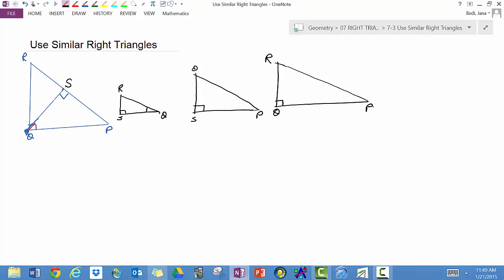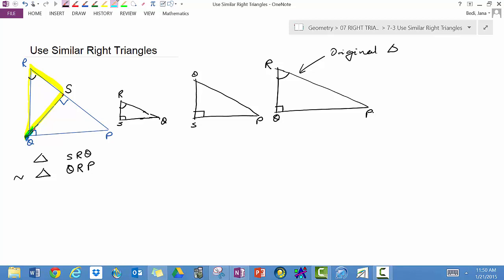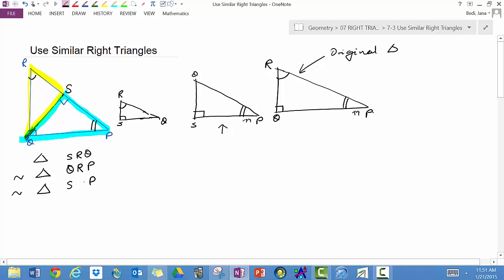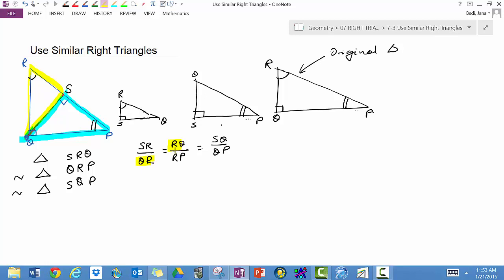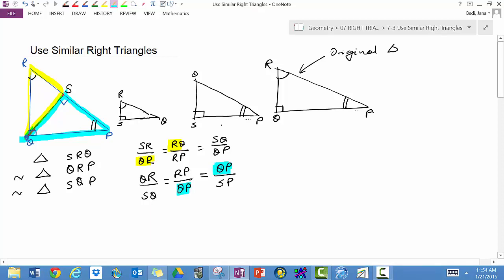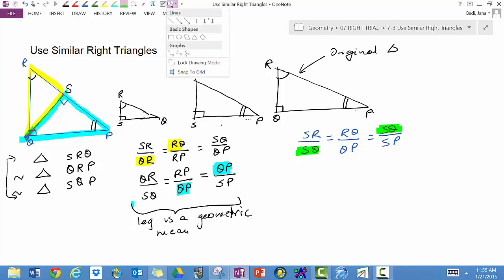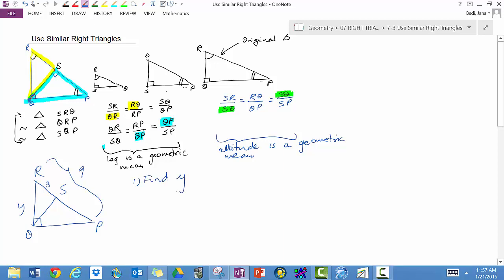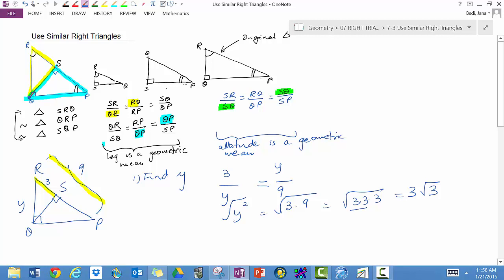7.3 Use Simiar Right Triangles